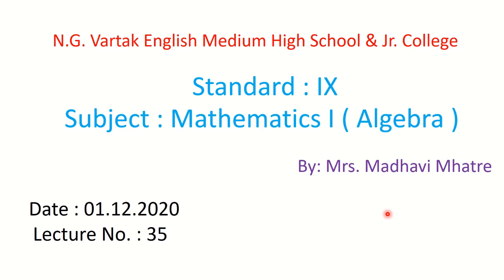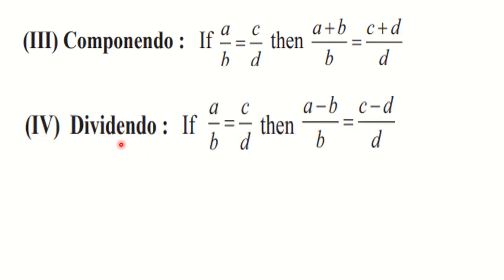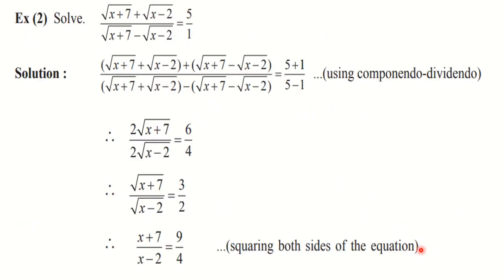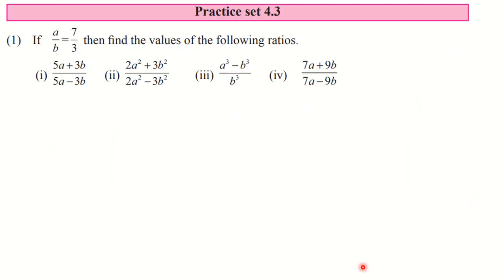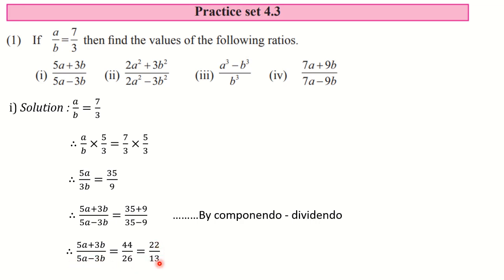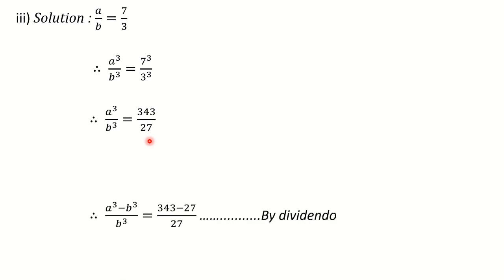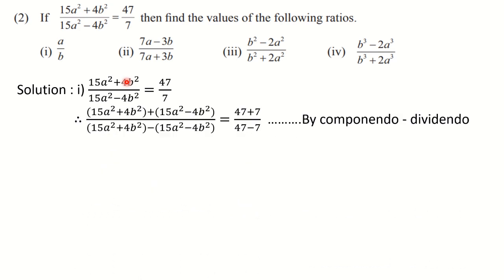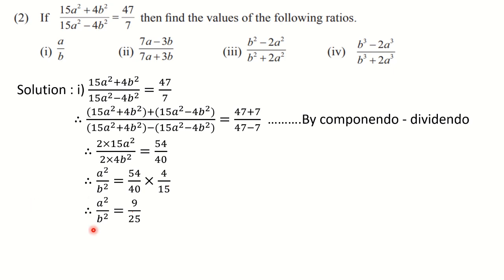MATHS_1_ CHAPTER_4_Ratio and Proportion_5